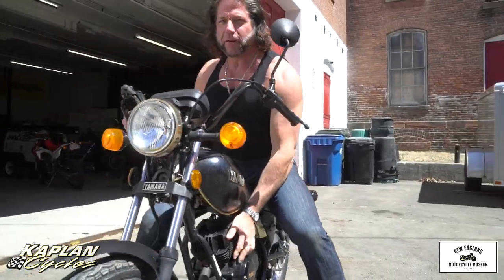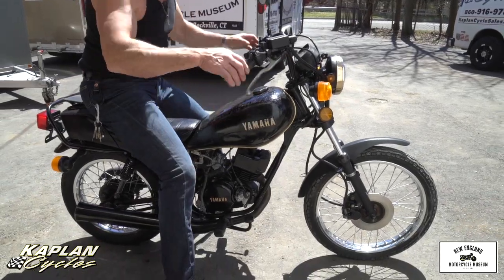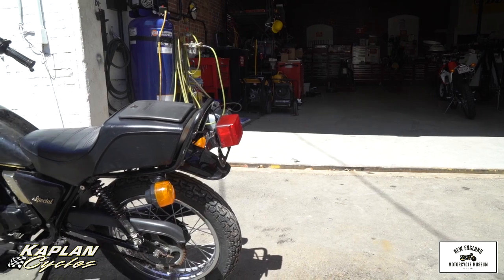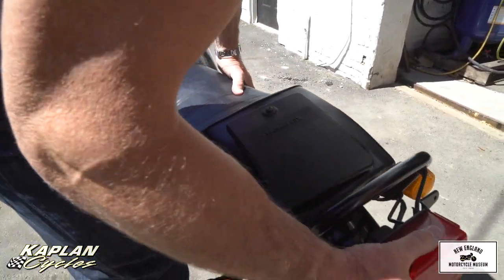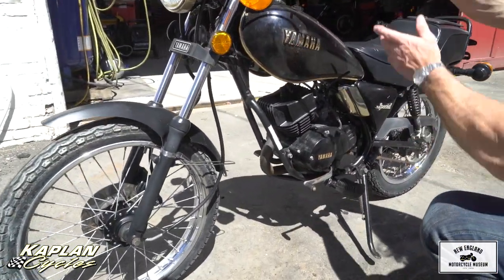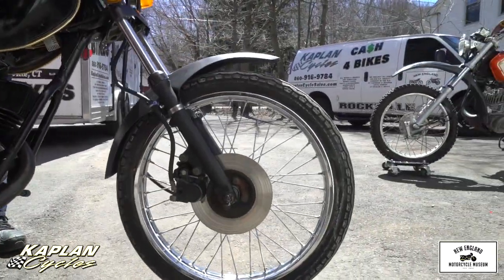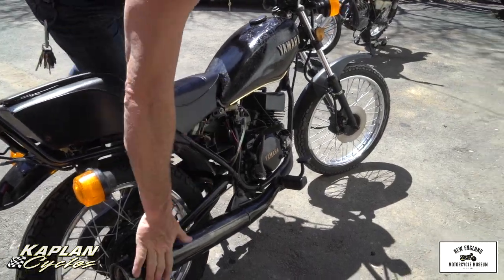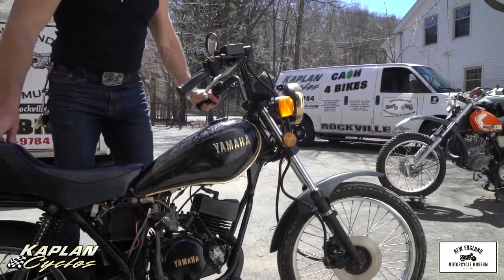Yamaha Special 50